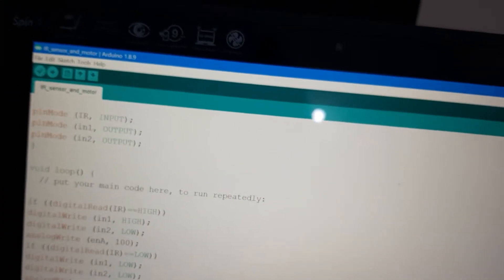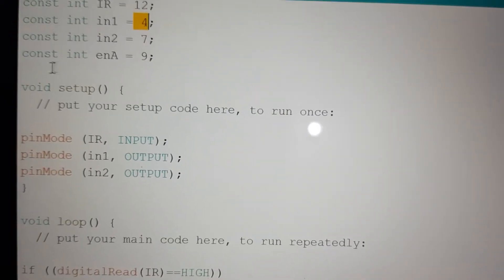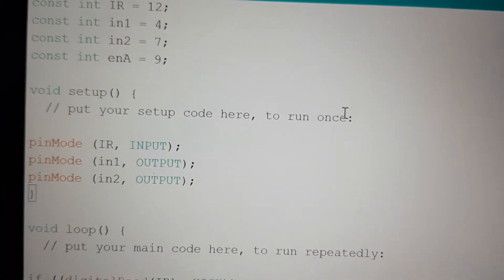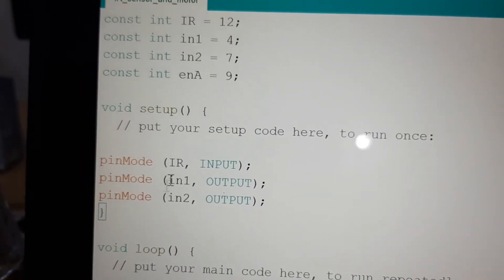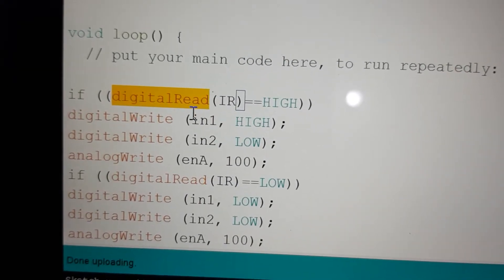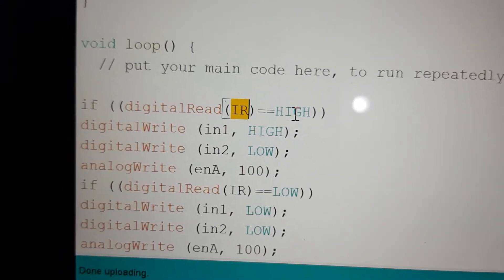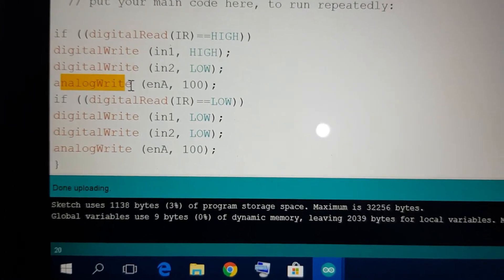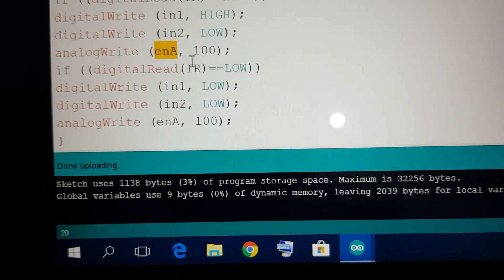Motor control by using IR sensor